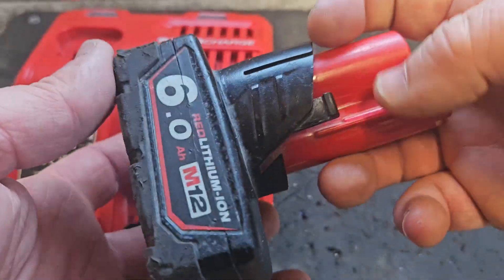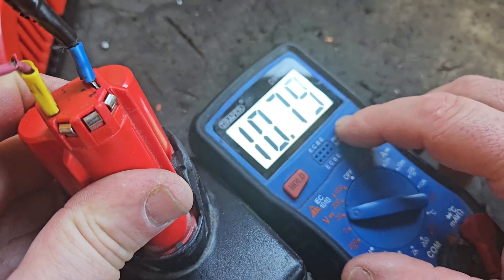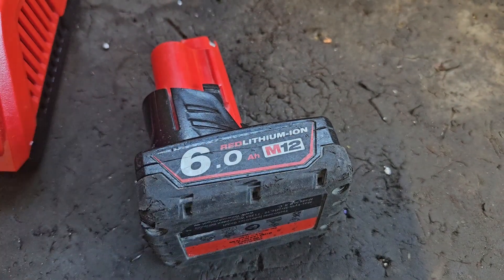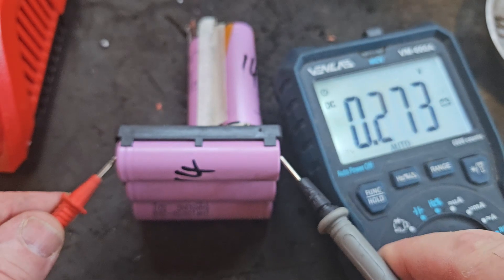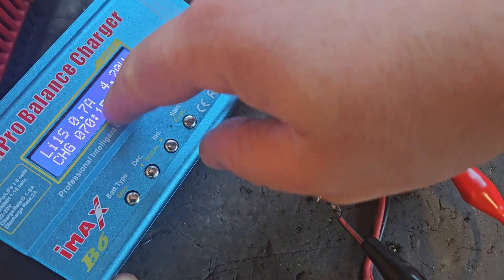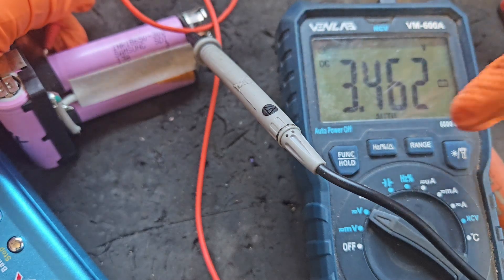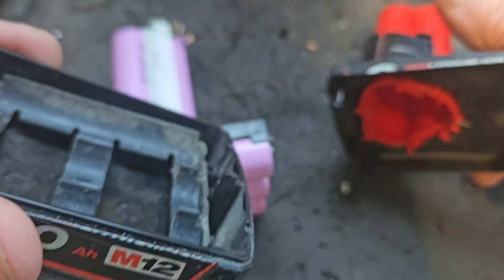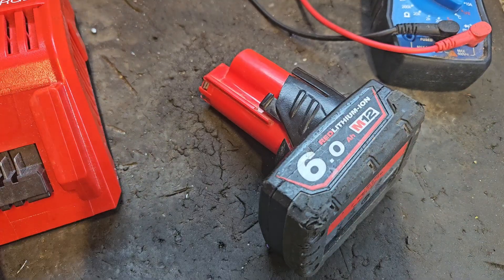Milwaukee M12 6Ah Battery Not Working? Fixing Cell Imbalance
In this video, I diagnose and repair a Milwaukee M12 6Ah battery that’s not working properly due to a cell imbalance issue.

After opening the pack and checking the 18650 Samsung 30Q cells, I found that three banks of two cells each were reading significantly different voltages—a clear sign of imbalance. This is a common cause of power issues and charging failures in lithium-ion tool batteries.

What You’ll Learn:
✅ How to safely open and inspect a Milwaukee M12 battery
✅ How to identify cell imbalance with a multimeter
✅ What causes cell imbalance and how it affects performance
✅ How to correct the imbalance using proper tools and techniques
✅ Tips to extend the life of your lithium-ion tool batteries
imax B6

Whether you're a DIY repair enthusiast or just want to save a battery from the bin, this guide shows you how to restore performance without replacing the entire pack.

Lithium-ion batteries can be dangerous if mishandled. Do not attempt repairs unless you're trained and take all proper precautions. Always wear safety gear and work in a well-ventilated area.